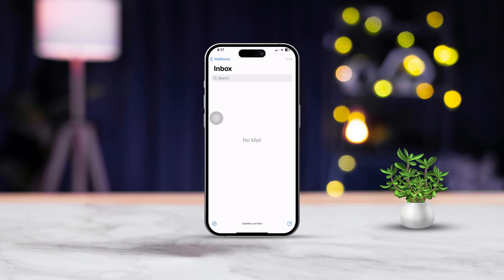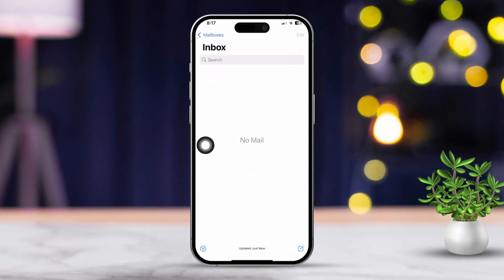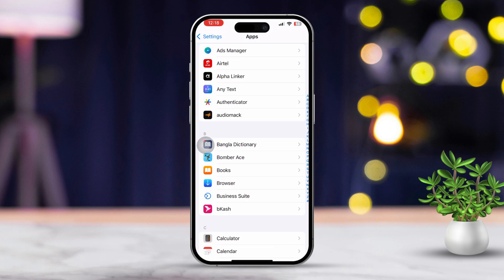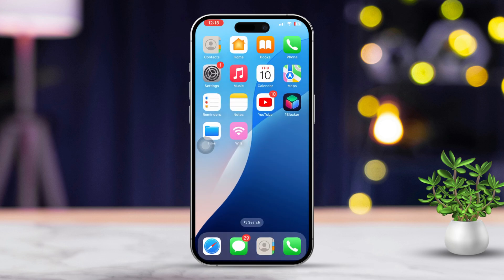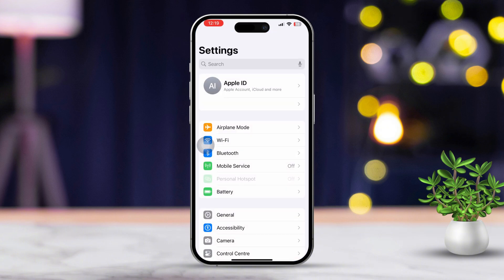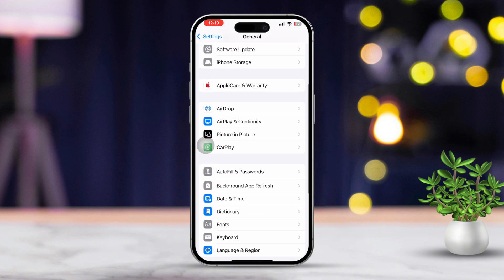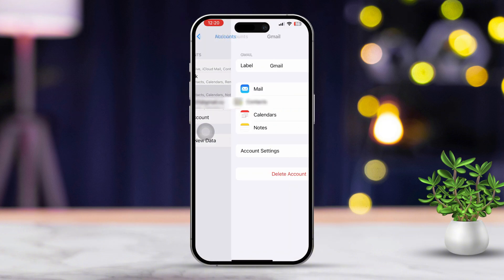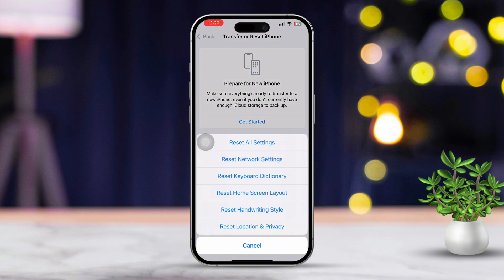How to Fix Mail App Not Loading Emails on iPhone | Emails Not Coming Through on iPhone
The Mail app doesn't load new emails on your iPhone? You're not alone! This is a pretty common problem so In this video, I'll try to resolve this Apple Mail not loading emails problem for you! When you're not getting emails on the iOS mail app it can lead to a communication gap since people on the other side don't know you're facing this issue.

And since new emails are not coming to your iPhone you will also be stuck for not being able to do your work properly! And sadly enough it's not even your fault! The mail not updating problem on iPhone happens suddenly after all. So to not let any more problems arise, you can follow my guidelines here and hopefully this issue will be a thing of the past by the end of it!

00:01- Video Intro
00:16- Solution 1: Switch Network
00:29- Solution 2: Verify Email
00:51- Solution 3: Close Mail App
01:10- Solution 4: Offload App
01:25- Solution 5: Background Refresh
01:39- Solution 6: Re-Add Email
01:58- Solution 7: Reset Network
02:17- Solution End